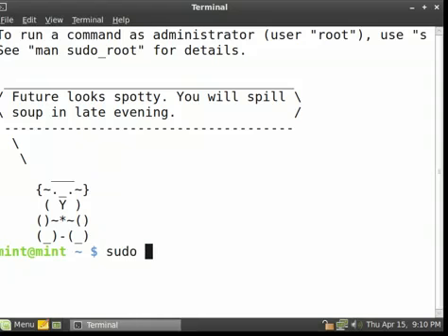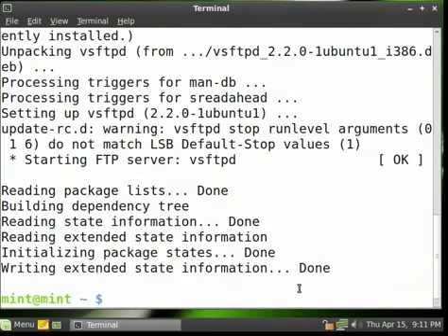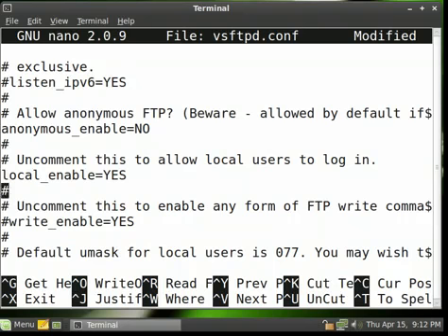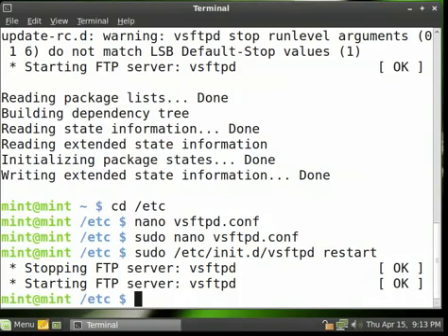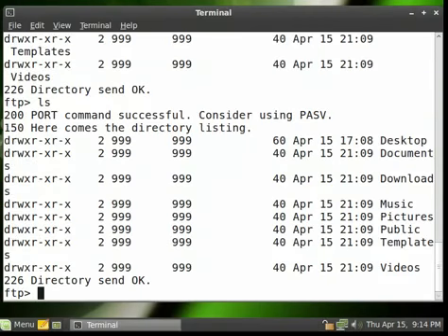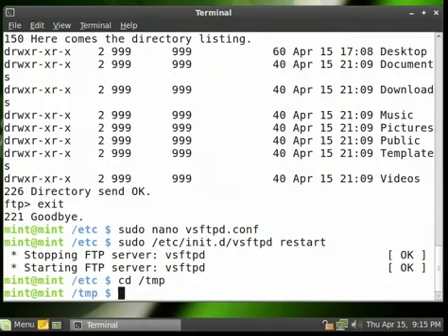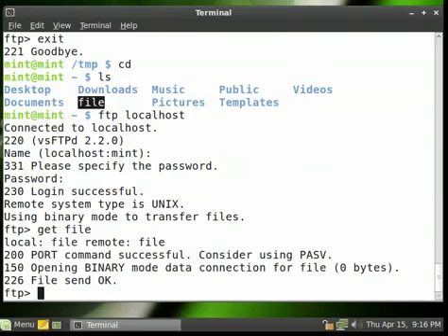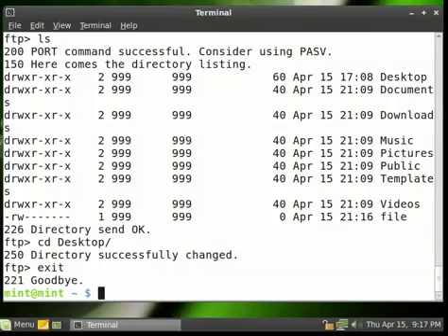Learn Linux Setup An FTP Server On Linux Chapter 36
In this video you will learn about setting up FTP server on RedHat/CentOS.